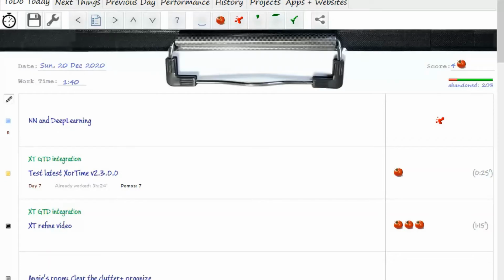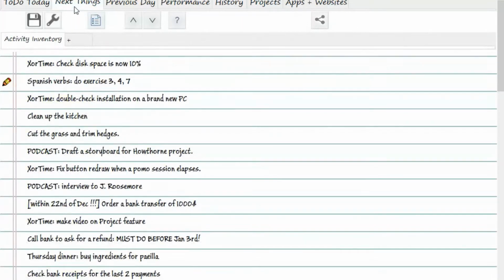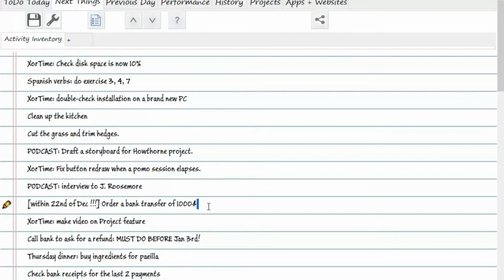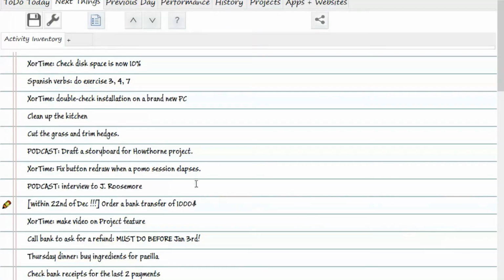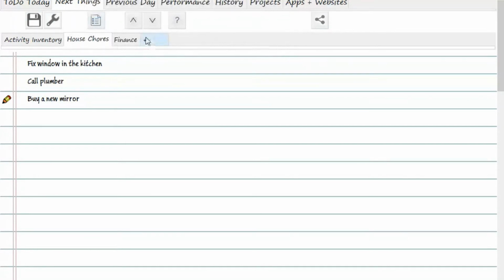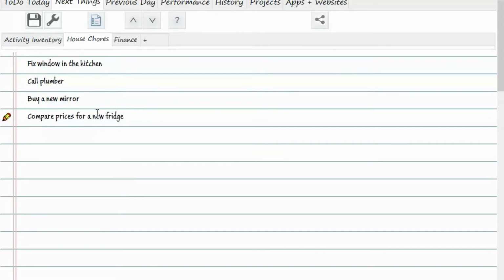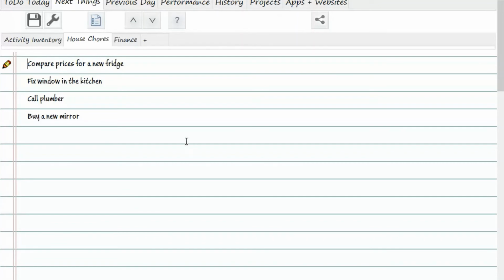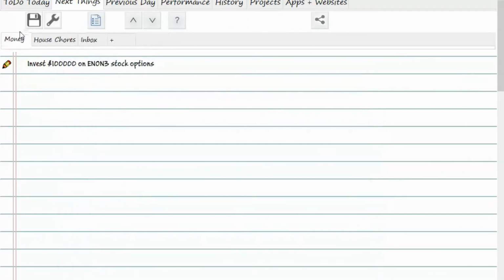Using More Todolists in XorTime - a first GTD approach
Create more Todolists as an efficient strategy to keep your productivity high.
XorTime can help you implement Pomodoro Technique while allowing a GTD (Getting Things Done) approach to classify your things to do as they come in.